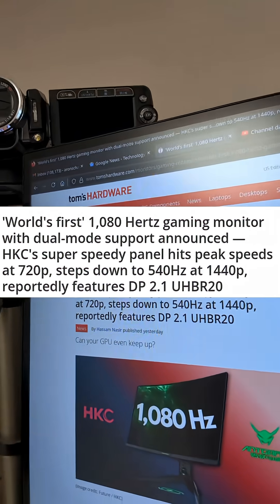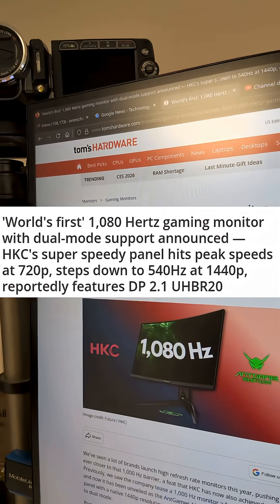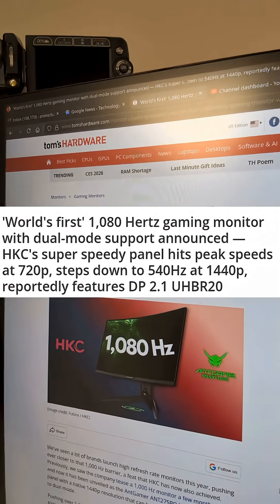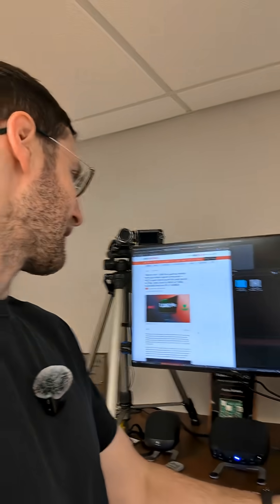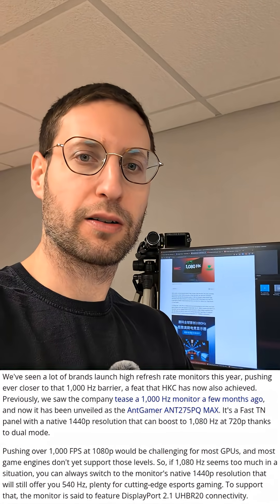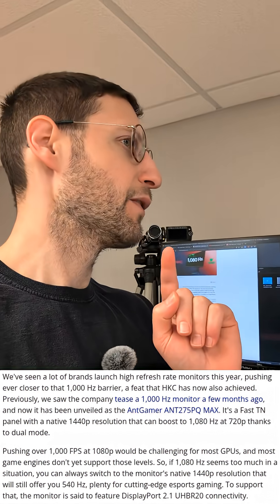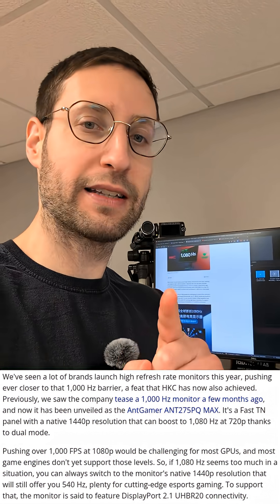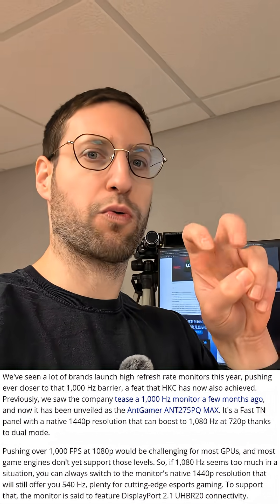PC Gaming at 1080Hz! Outrageous refresh rates are coming to all. Can GPUs even handle this?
We're heading into the marketing gimmick territory now with the refresh rates of monitors. I know my computer won't be able to handle 1080hz of a refresh rate at any level of detail.

Are you able to even see a difference beyond (maybe) 120hz? Curious what you think.